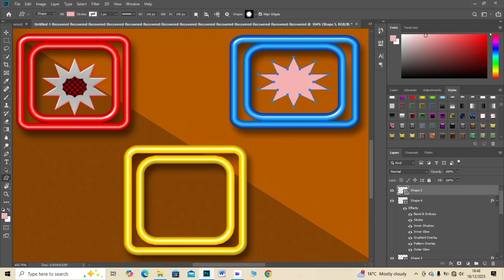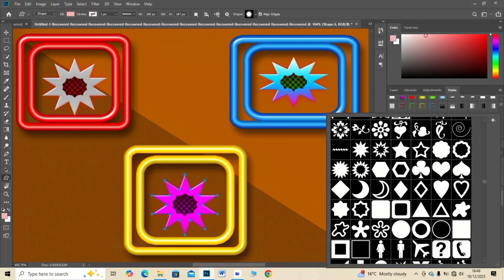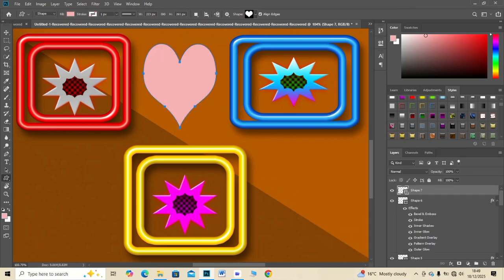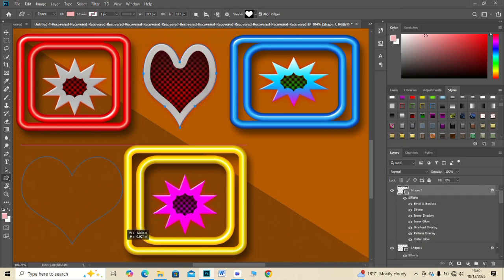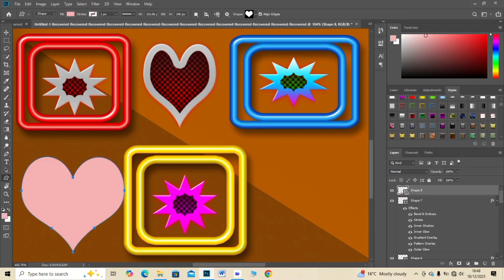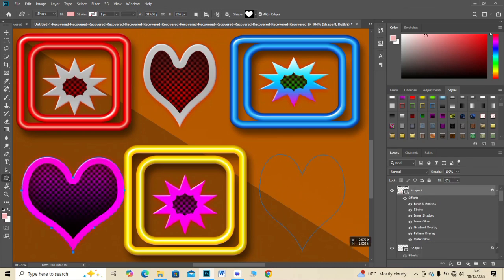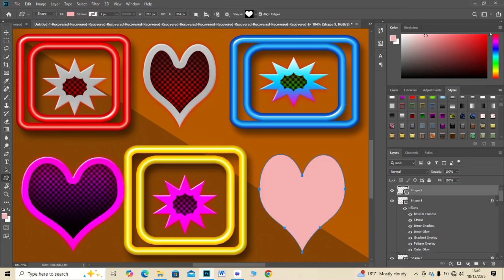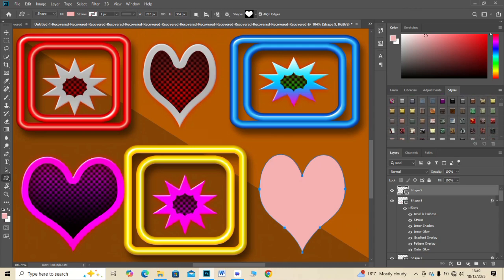HDR 4K Portrait|Professional Retouching LookCanonR5 + Photoshop ColorGradingMasterclass#E9DED78#1414